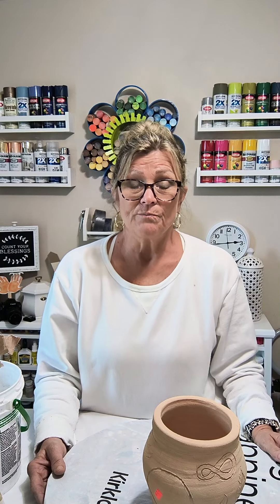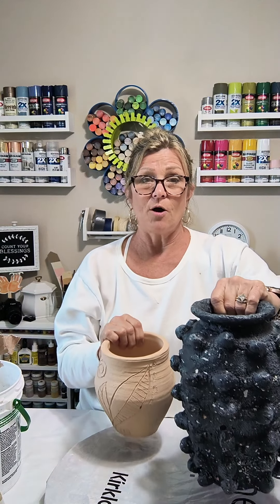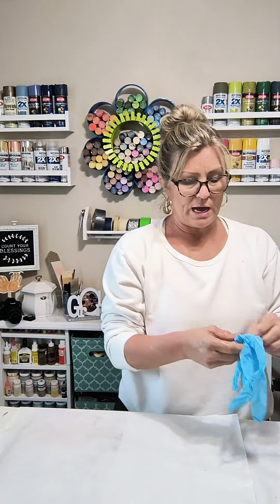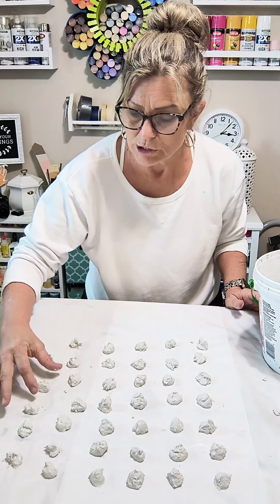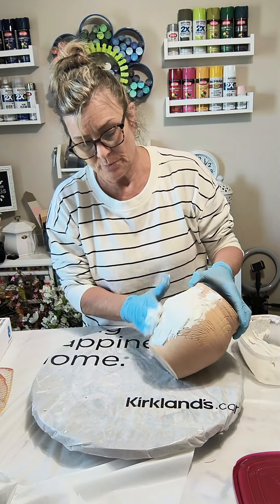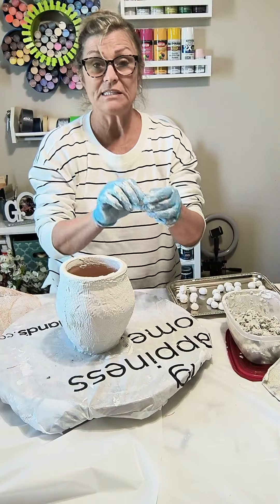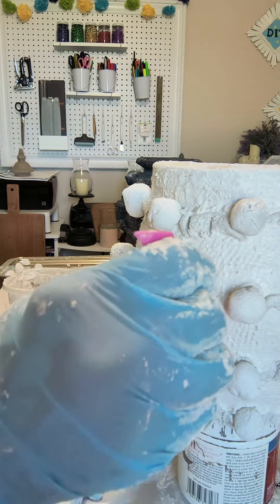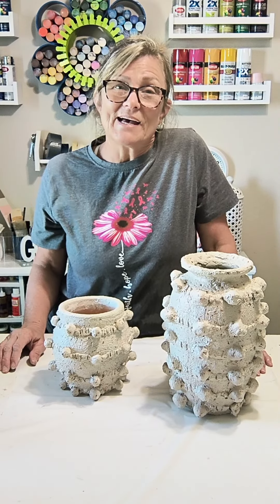High end Thrift Store Dupe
Hey friends!  Join me as I share a thrift store vase to style in our home!  Watch as I create an Anthropologie Minka Pot Dupe from a $2.99 vase!!!